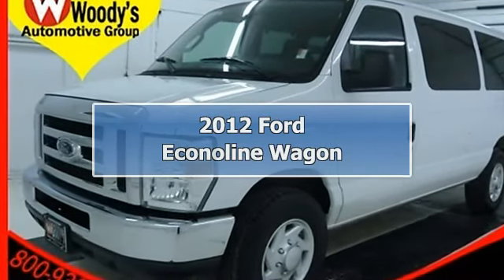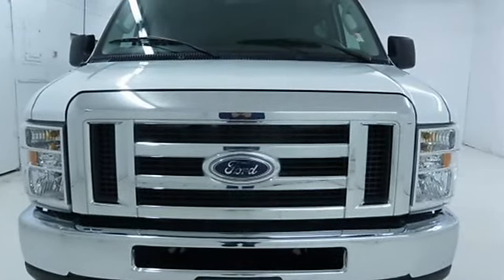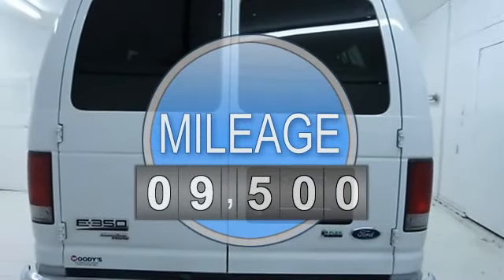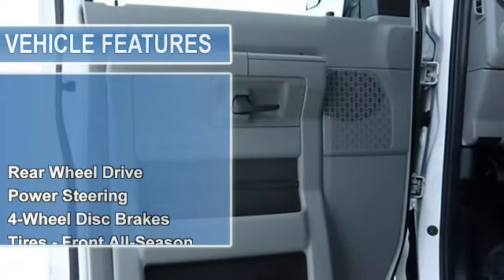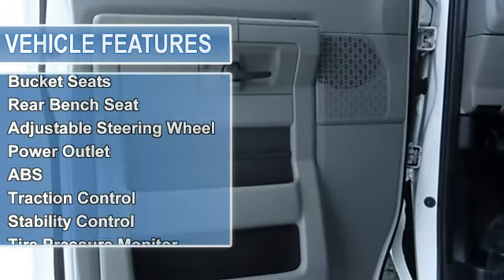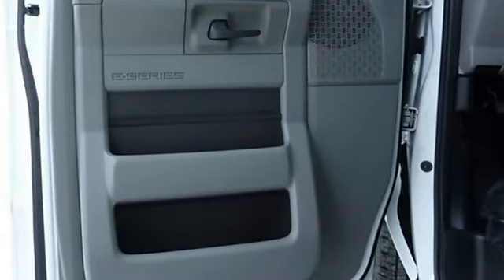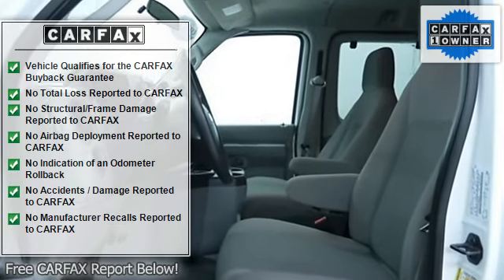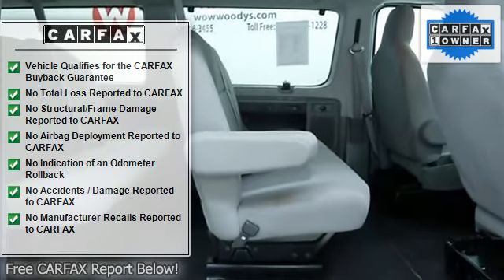2012 Ford Econoline Wagon - Woodys Dodge Jeep Chrysler - chillicothe, MO 64601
310 South Washington St.

For Sale: 2012 Ford Econoline Wagon
VIN: 1FBNE3BL3CDA77138
Engine: Gas/Ethanol V8 5.4L/330
Drivetrain: RWD
Transmission: Automatic
Mileage: 9,500
Color: Ingot Silver Metallic (exterior)  (interior)

Features:
2012 Ford Econoline Wagon Full-size Passenger Van. This vehicle features the following equipment: Automatic, Gas/Ethanol V8 5.4L/330, RWDRear Wheel Drive, Power Steering, 4-Wheel Disc Brakes, Tires - Front All-Season, Tires - Rear All-Season, Wheel Covers, Steel Wheels, Conventional Spare Tire, Intermittent Wipers, A M/FM Stereo, Auxiliary Audio Input, 3rd Row Seat, A/C, Bucket Seats, Rear Bench Seat, Adjustable Steering Wheel, Power Outlet, Anti-lock Brake System, Traction Control, Stability Control, Tire Pressure Monitor, 12-passenger seating, (2) 3-passenger 2nd & 3rd row bench seats, (1) 4-passenger 4th row bench seat, Front inboard armrest, Slim line color-keyed engine cover console-inc: dual bin stowage  (3) cup holders, Black plastic stepwell pads, Tilt steering wheel, (4) 12-volt Power points-inc: (2) instrument panel  (1) glove box  (1) located rear of driver, Black cowl side trim panels, Dual A-pillar grab handles, Rear cargo light, Courtesy light switches for all doors, 4-speed automatic transmission w/OD, Electronic throttle control, Rear-wheel drive, 650 CCA (72 amp-hr) maintenance-free battery, 120 amp alternator, 5000# capacity twin I-beam front/6340# capacity semi-floating rear axles, Front stabilizer bar, Front & rear HD shock absorbers, Power steering, Power 4-wheel disc brakes, 4-wheel anti-lock braking system (Anti-lock Brake System), AdvanceTrac w/roll stability control, Front height adjustable 3-point safety belts, Rear 3-point shoulder/lap safety belts in all positions, Tire pressure monitoring system (TPMS), Dual note electric horn